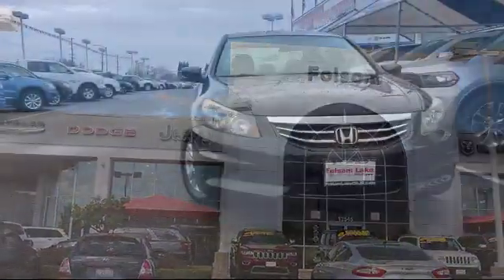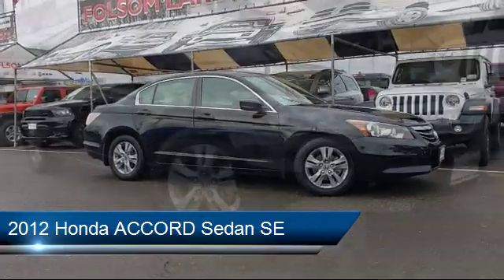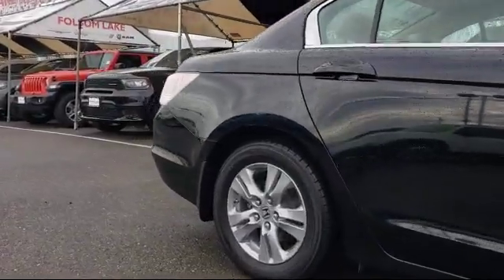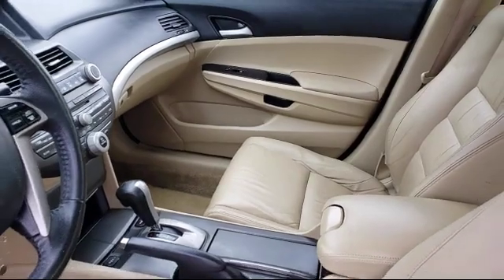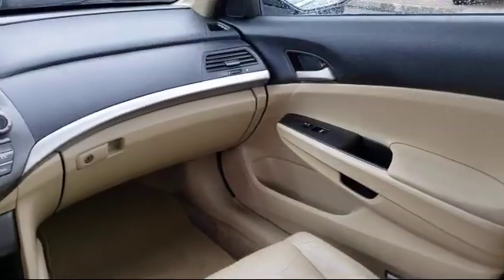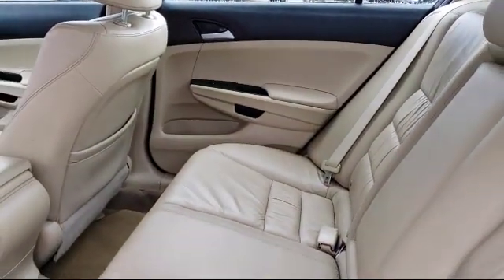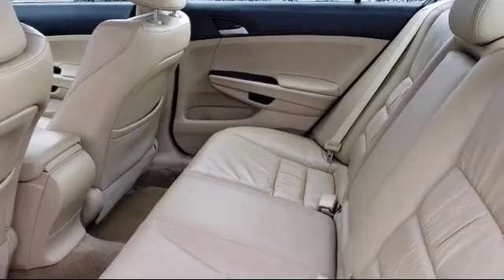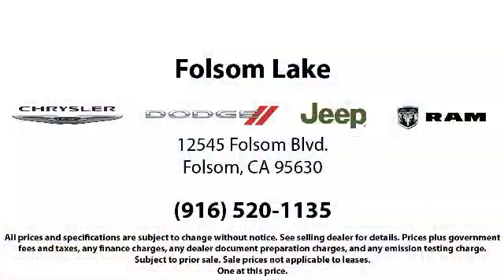2012 Honda ACCORD Sedan SE Folsom Roseville Sacramento Elk Grove El Dorado Hills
2012 Honda ACCORD Sedan SE Stock Number: 36U11046 Vin:1HGCP2F68CA177024.

12545 Folsom Blvd.